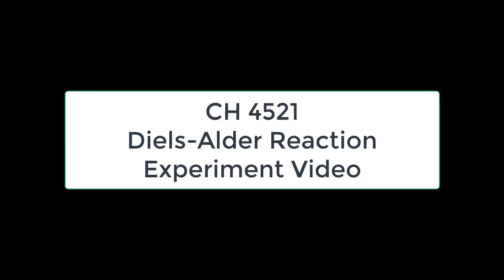Organic 2 Lab Diels Alder Experiment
Contains procedure and technique for DA experiment in an organic lab